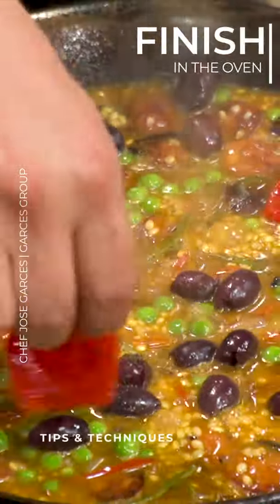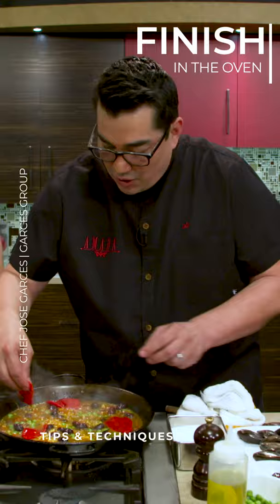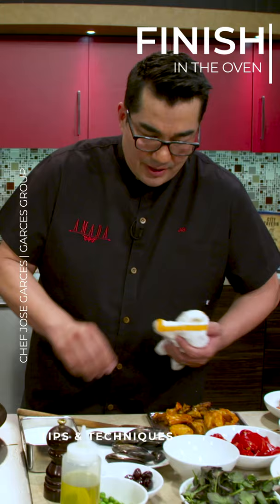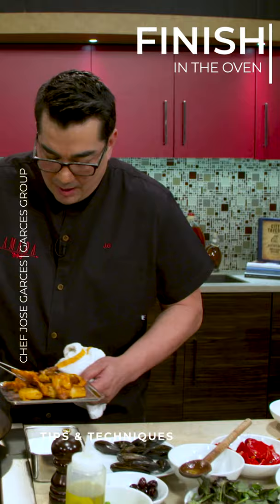Finish in the Oven | Chef Jose Garces | Tips